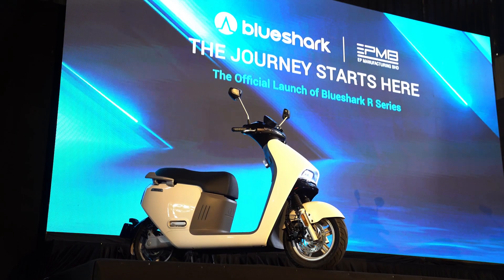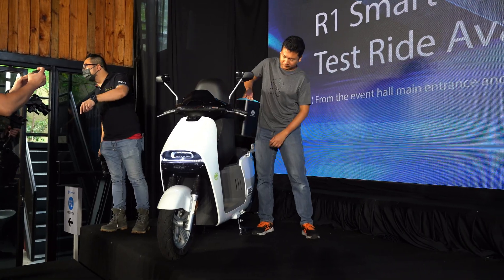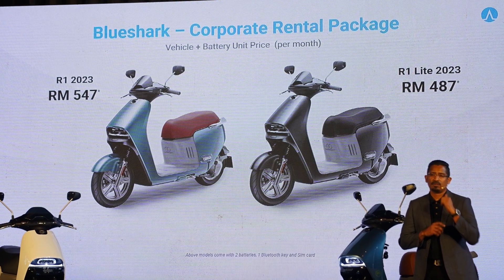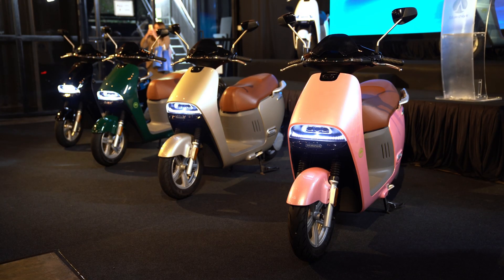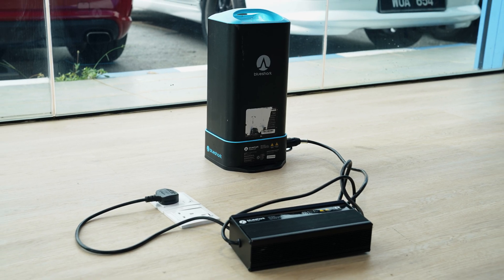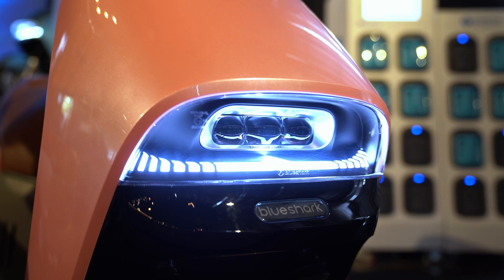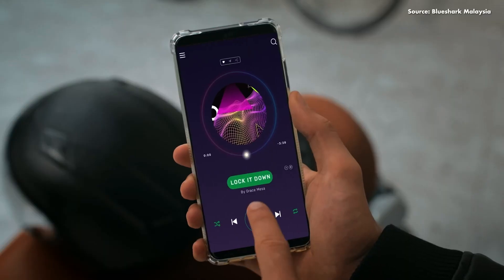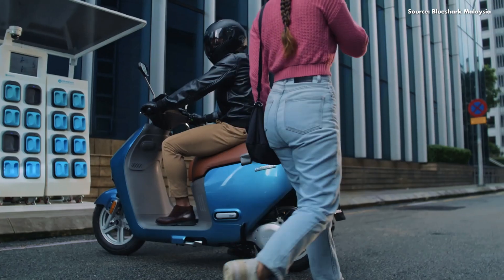Blueshark R1 Malaysia: Swap the batteries on this RM7k electric scooter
Blueshark's innovative battery swap technology has finally arrived in Malaysia. The company has launched its R1 electric scooter with removable batteries, priced starting at RM7,190. How powerful is it, what's the range and why on Earth are there only four batteries swap stations across the Klang Valley? Answers in this video.